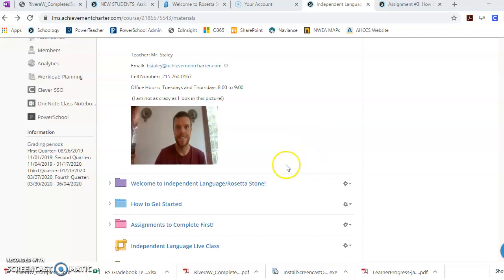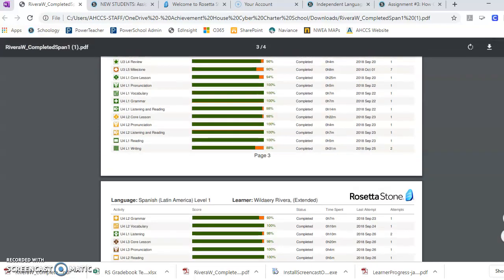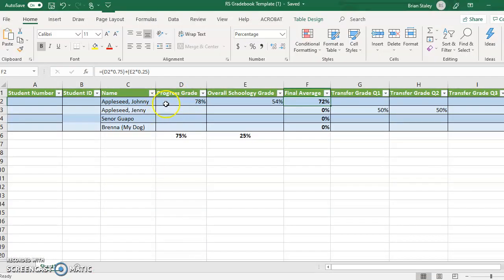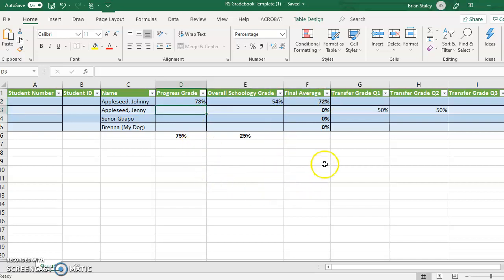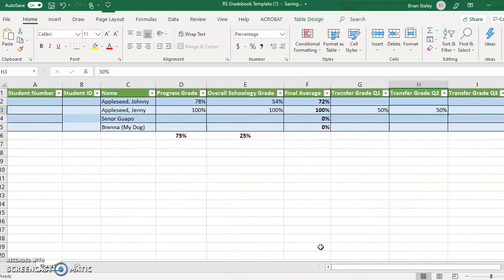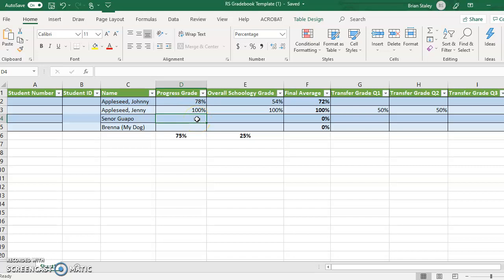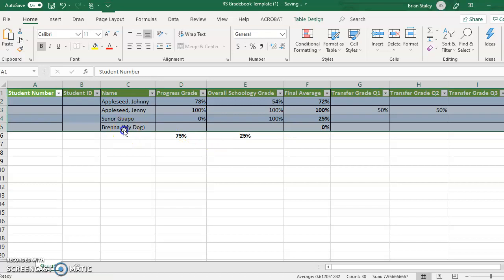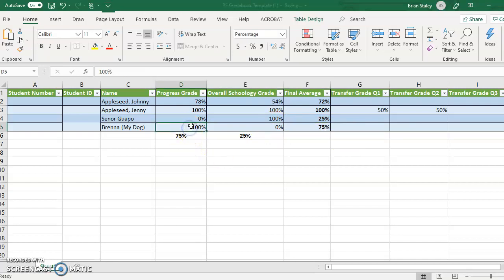How Grading Works